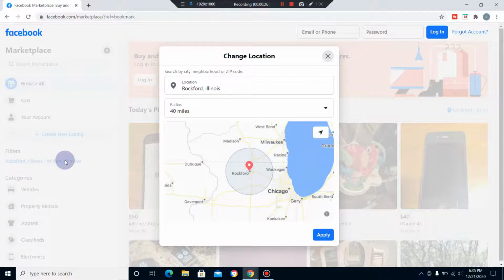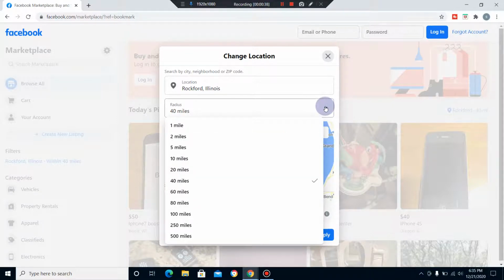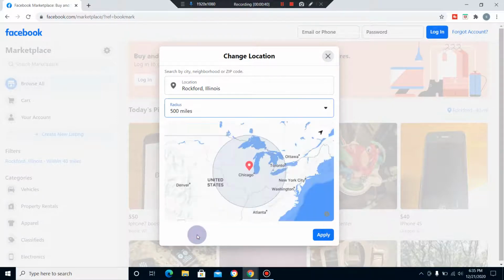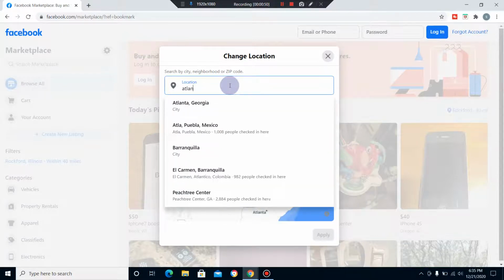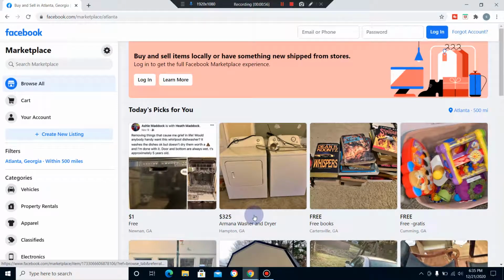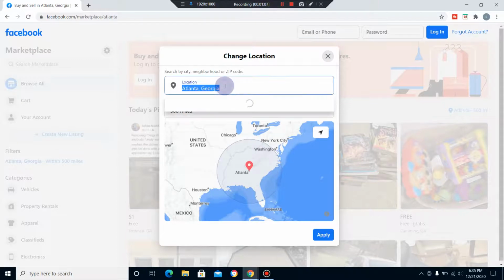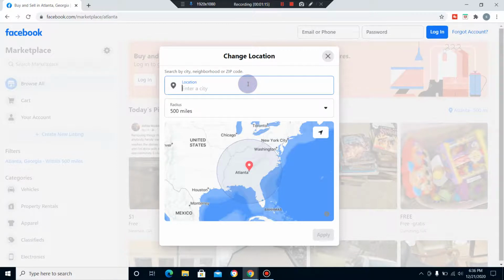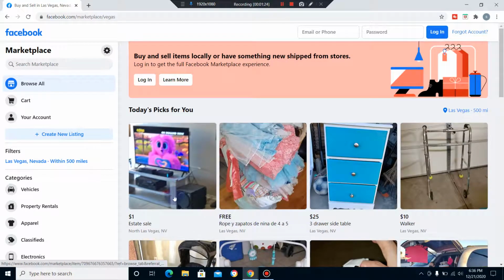How To Search The Entire U.S. On Facebook Marketplace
Step by step process on how you can search the entire United States
on facebook marketplace